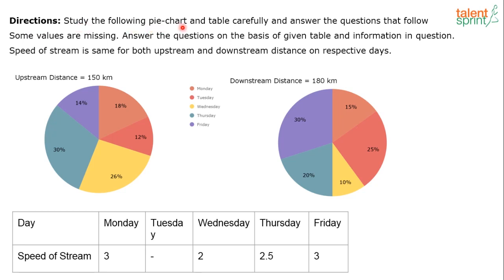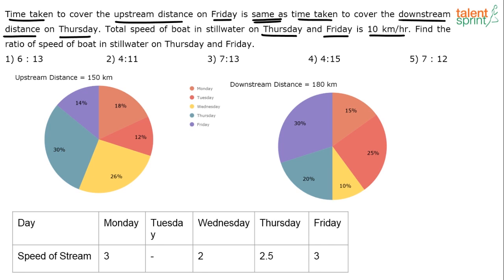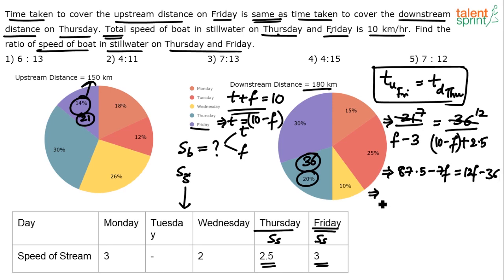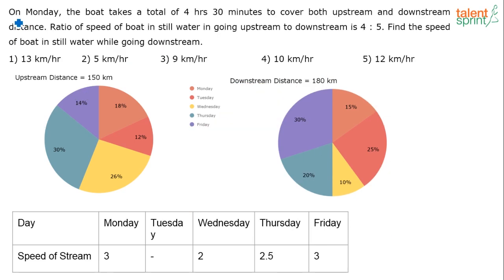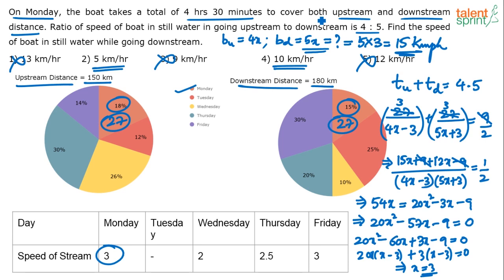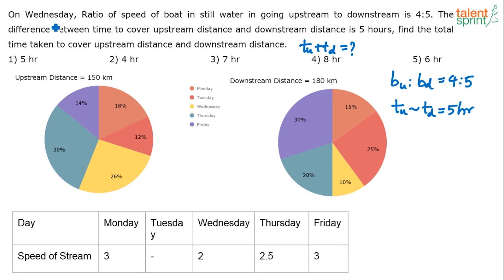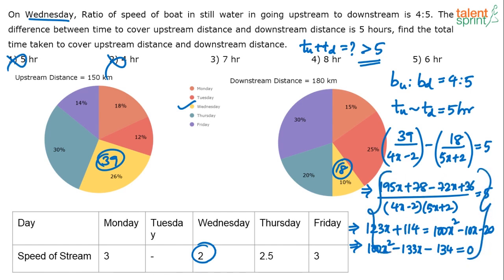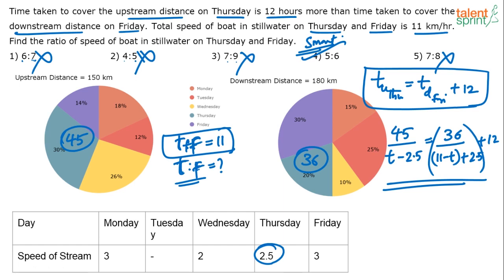Data Interpretation | Advanced Example - 12 | Quantitative Aptitude | TalentSprint Aptitude Prep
Do you Like our videos? The video explains an example of data interpretation through line graphs that tests the quantitative aptitude of the candidate. Watch the video to know more about latest exam patterns and what type questions come in the competitve exam.